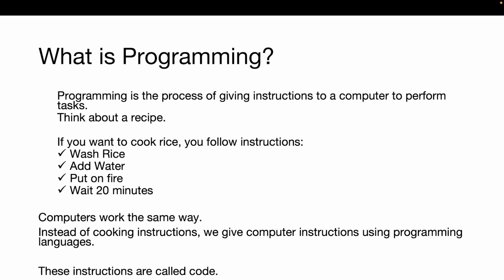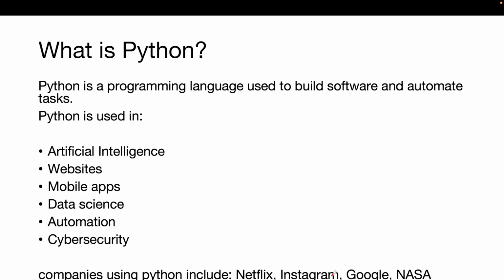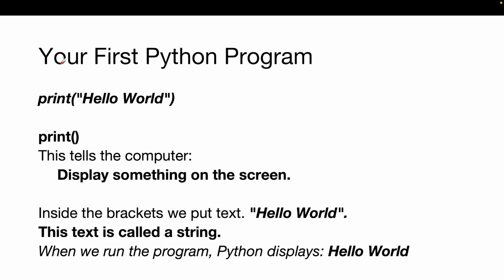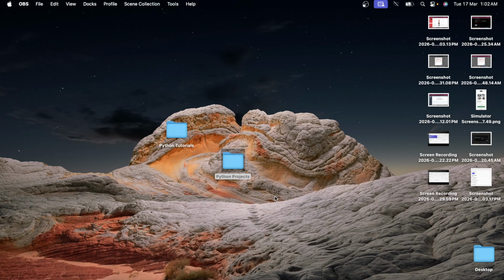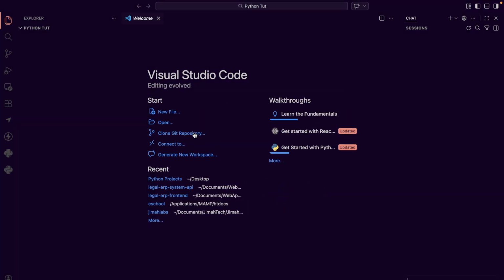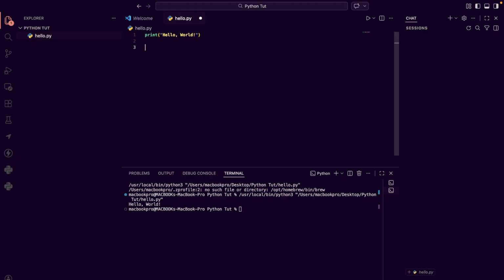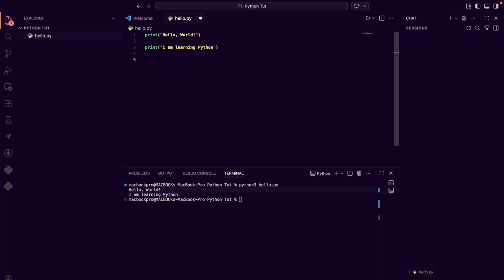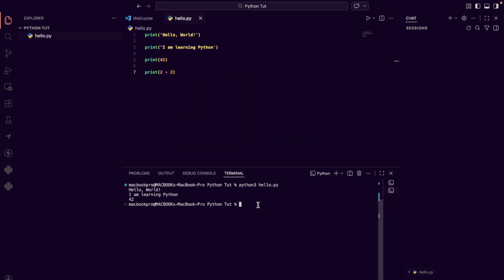Python Tutorial for Beginners 2026 | Introduction to Programming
In this video, you will learn the basics of Python programming from scratch. This is the perfect starting point for beginners who want to learn coding step by step.

In this tutorial, you will learn:
* What programming is

This course is designed for absolute beginners with no prior coding experience.